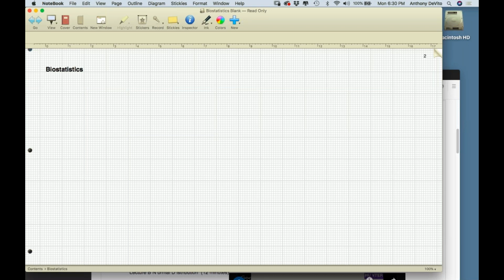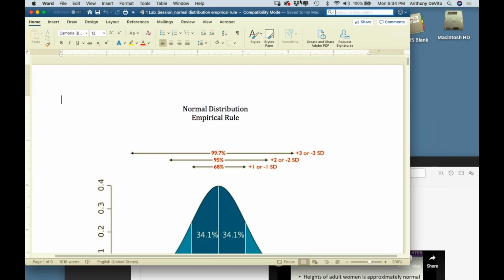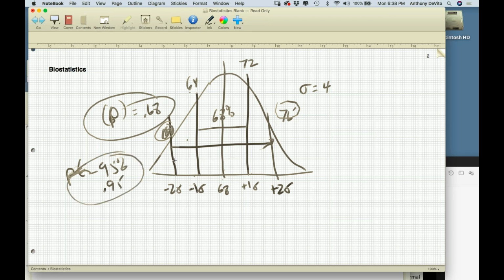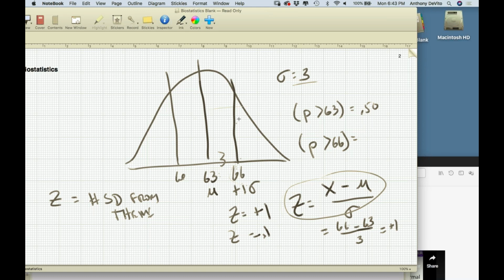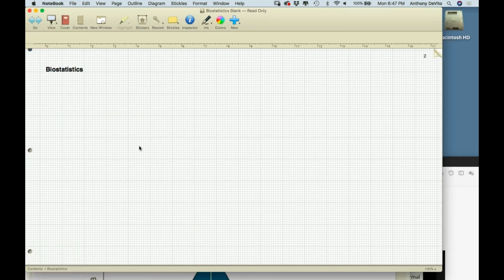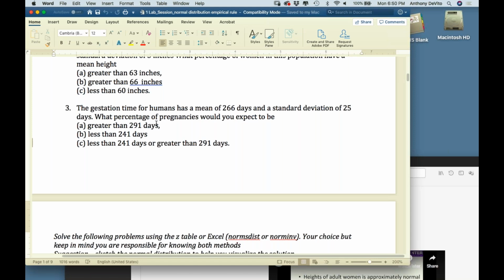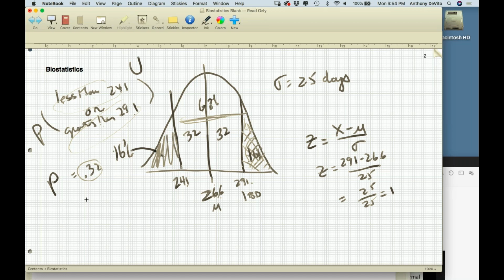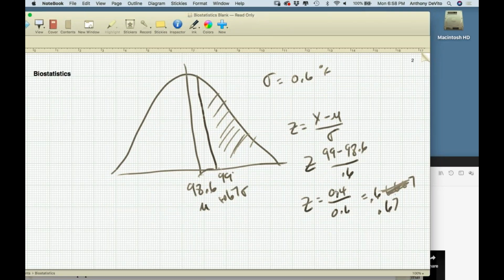Session 4 Solving Problems using Empriccal Rule